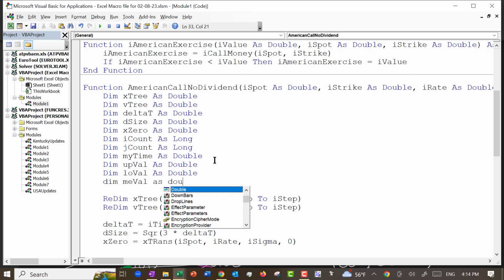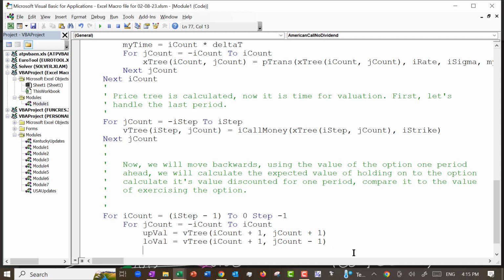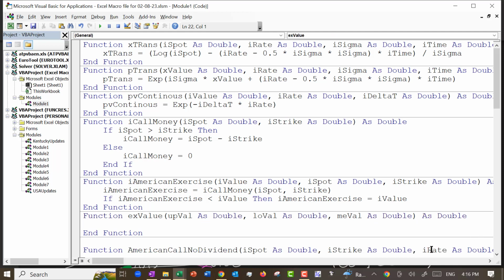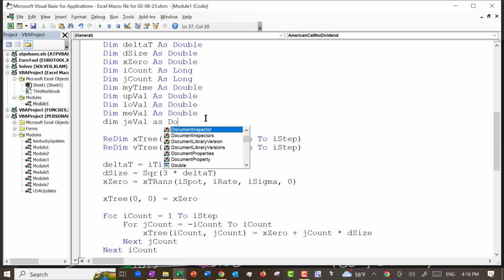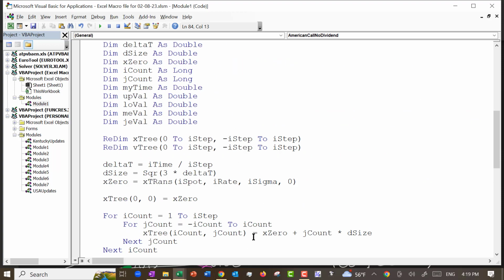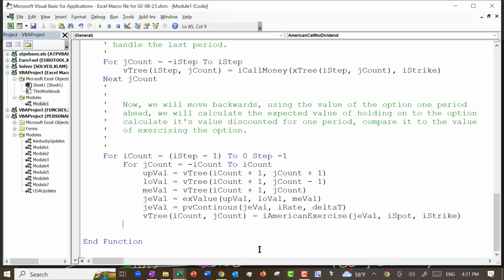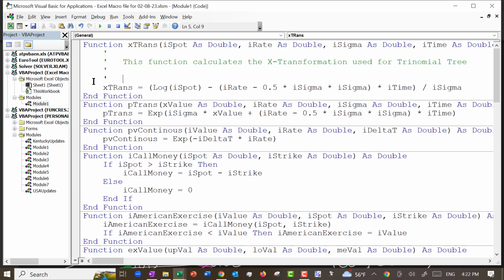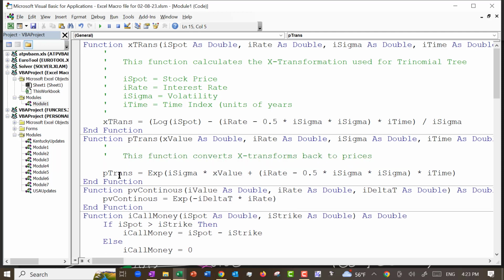FIN 424 Feb 08 Part 4 of 6